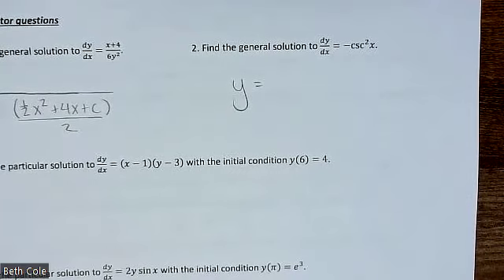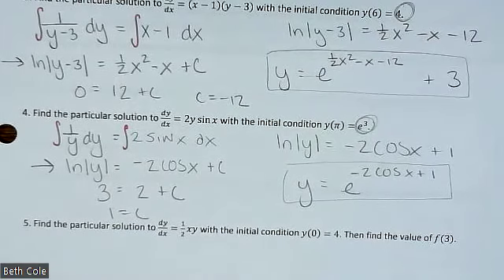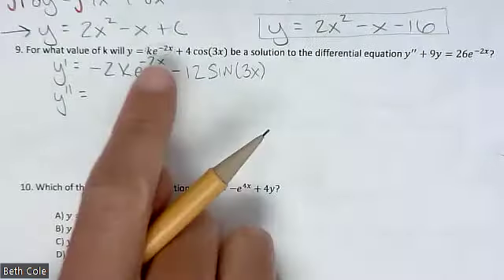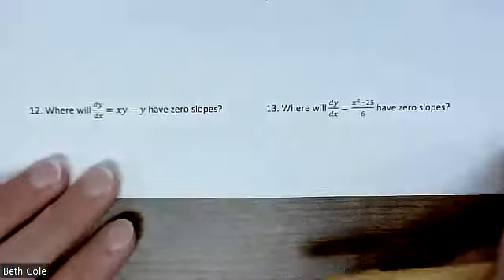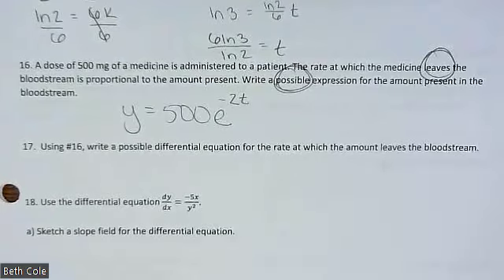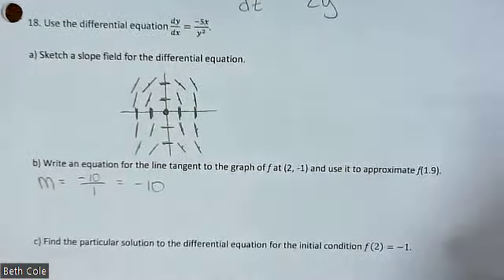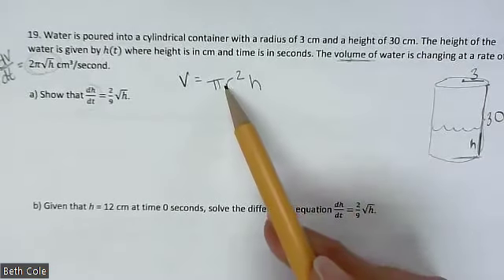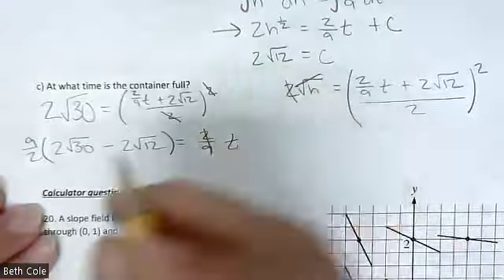study guide part 1